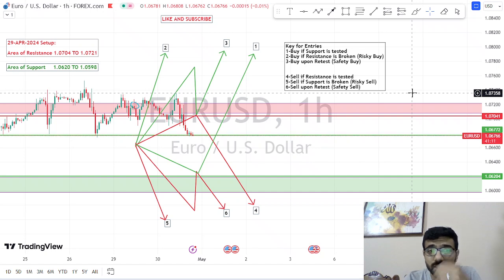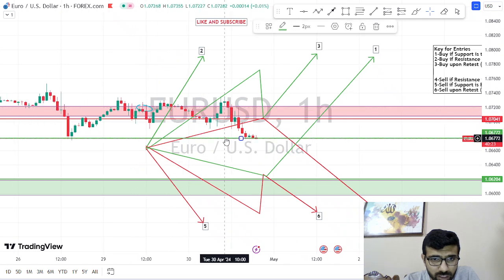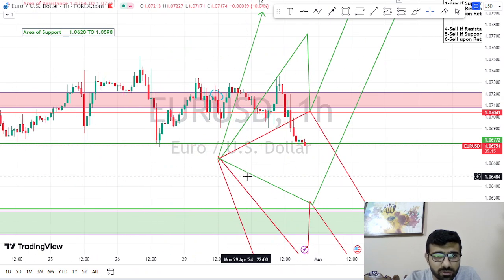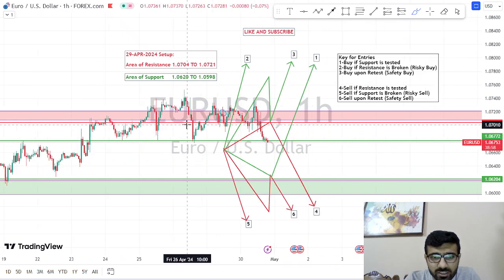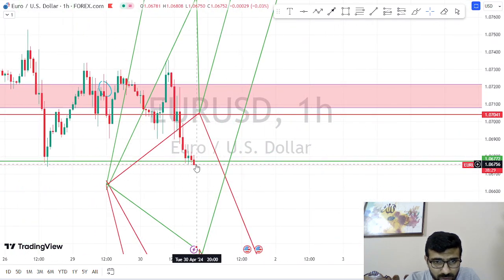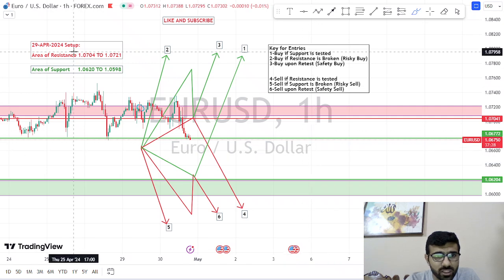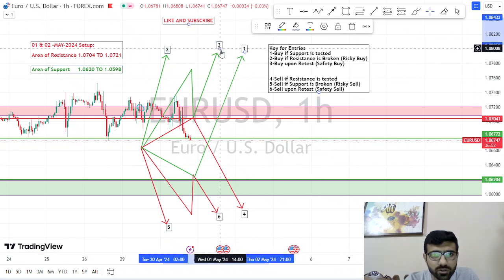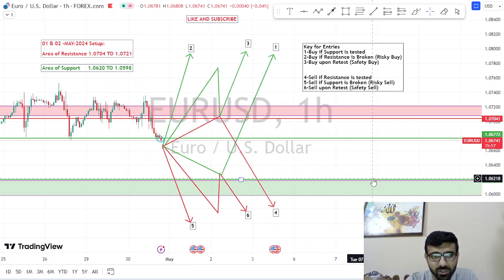Daily Technical Analysis 01-02 May 2024 | Eur Usd Analysis Today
In this video, I'm providing a daily technical analysis for the EURUSD currency pair. I'll be covering the following topics:

- EURUSD currency analysis
- EURUSD daily price prediction

If you're looking for a detailed look at the EURUSD currency market, then this video is for you! By the end of this video, you'll have a better understanding of what's happening with the EURUSD currency pair, and you'll be able to make informed predictions for the future.

In this video, we will be discussing the Daily Technical Analysis for the EURUSD. We will be providing a EURUSD forecast for the day as well as an analysis of the market today. We will also provide a prediction for the future of the EURUSD.